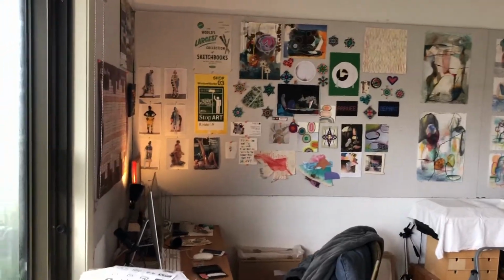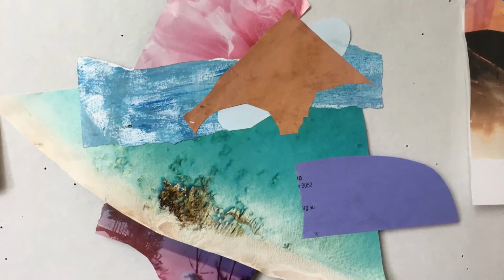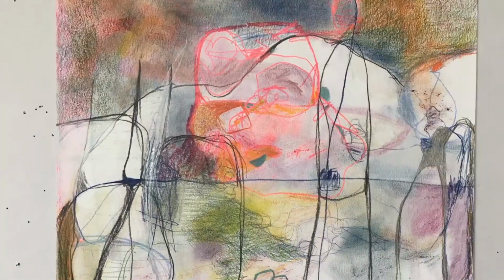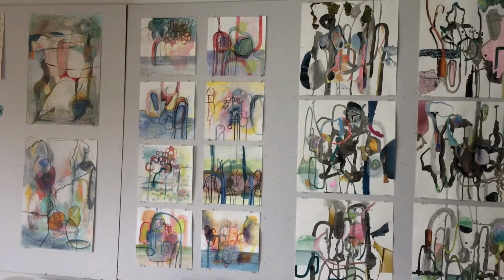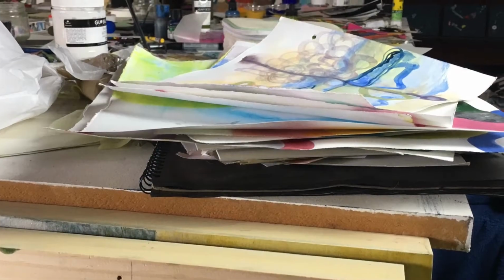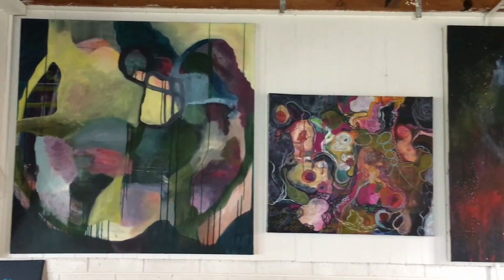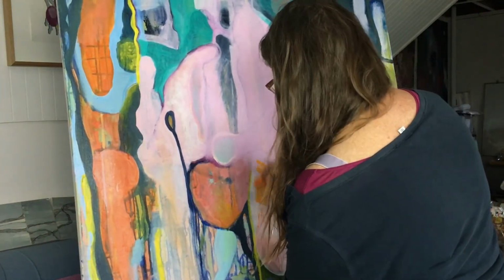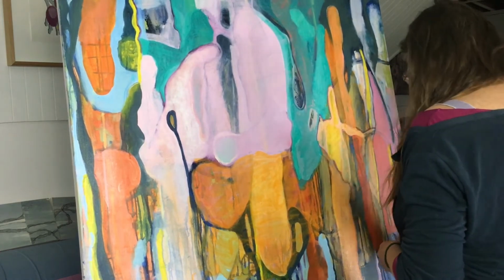Deb Taylor: Contemporary Abstract Artist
Deb Taylor is a contemporary abstract artist working in Ocean Grove. Inspired by colour and the alchemy of art-making, her painting, collage and drawings are abstract but connected to and inspired by the shapes, colours and patterns observed in the natural world and everyday experiences.
She has been running workshops for adults over the past few years.

She is looking forward to meeting you at the HuG Expo and will have new work, postcards and information about her workshops available.